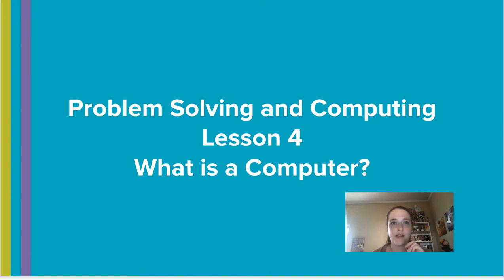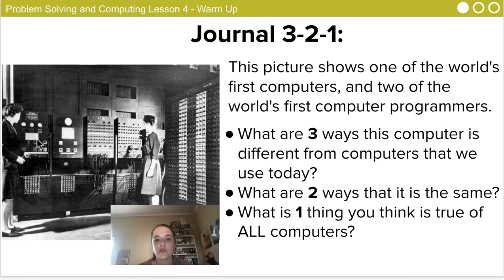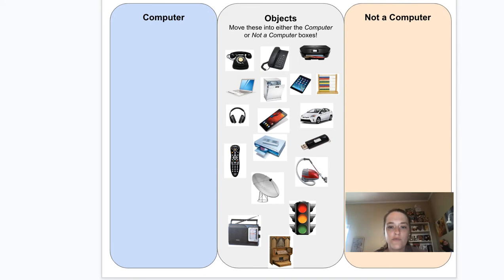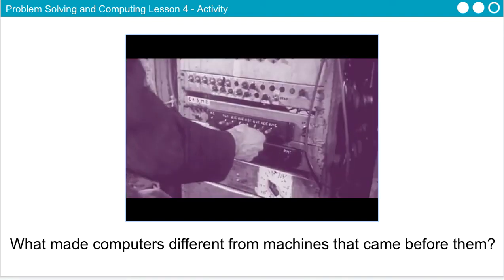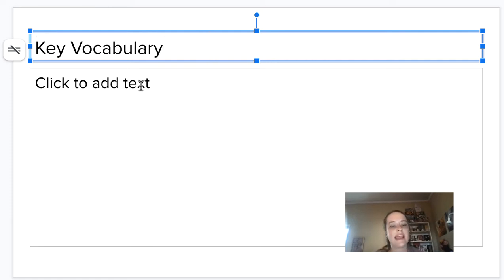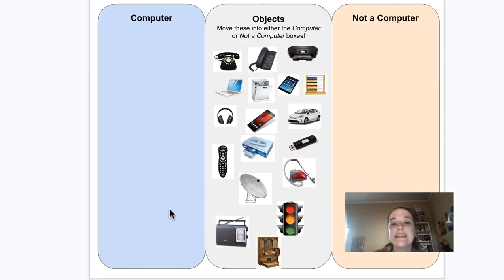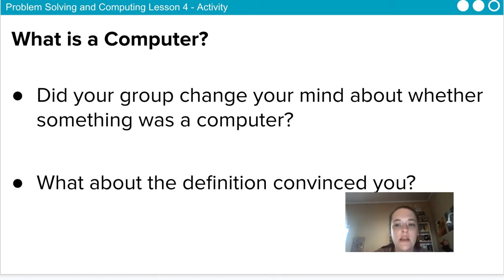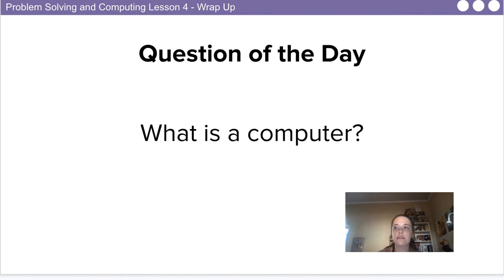ECS Unit 2 Lesson 1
For Mrs. Whitehead's ECS class